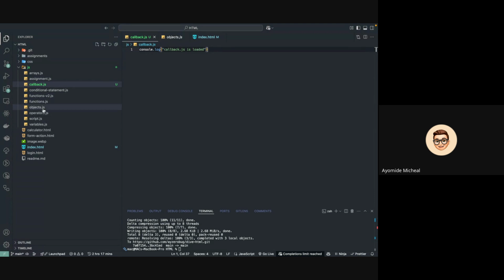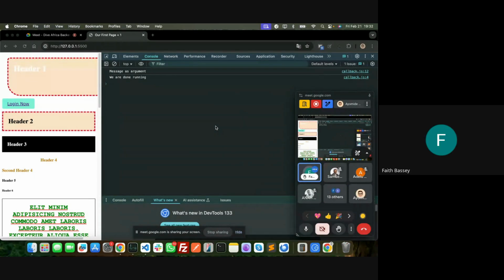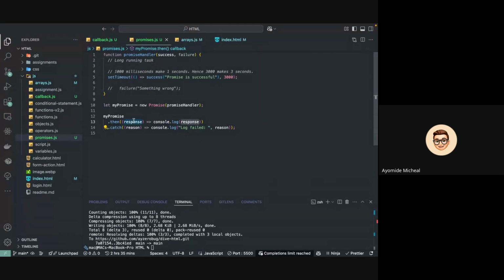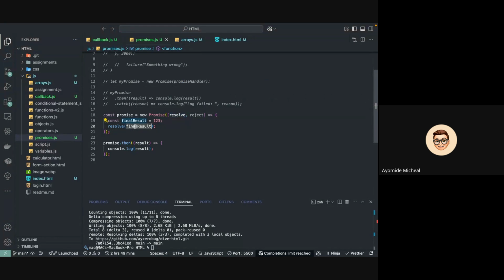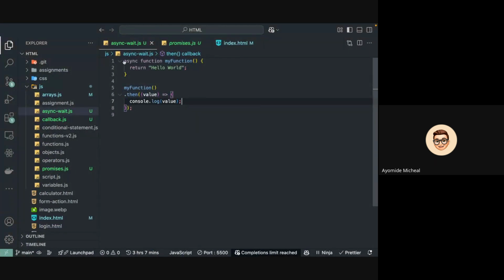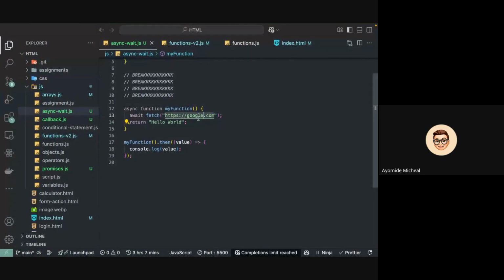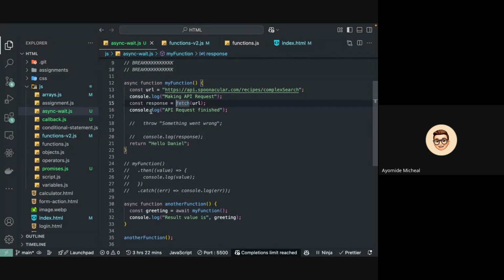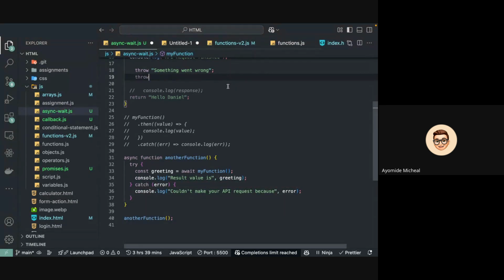Introduction to Promises and Asynchronous Programming - Dive Africa TechStars1.5 Backend Class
Detailed explanation of promises in JavaScript
Demonstration of promise creation and usage
Introduction to async/await syntax
Practical examples of using promises and async/await
Discussion on error handling in asynchronous code
🔍 API Requests and Error Handling
Demonstration of making API requests using fetch
Explanation of the importance of waiting for API responses
Introduction to try/catch blocks for error handling
Practical examples of implementing try/catch in asynchronous code
Discussion on different types of errors and how to handle them